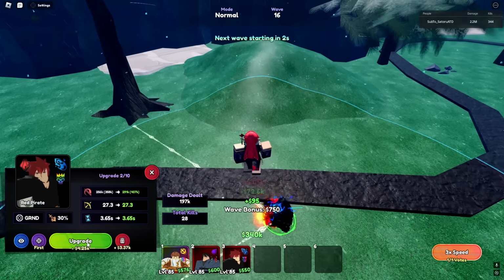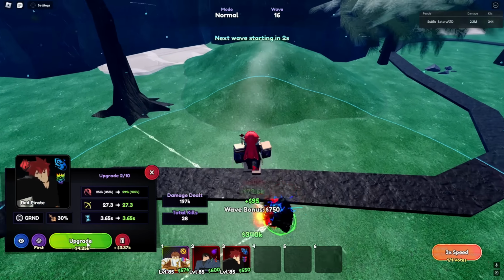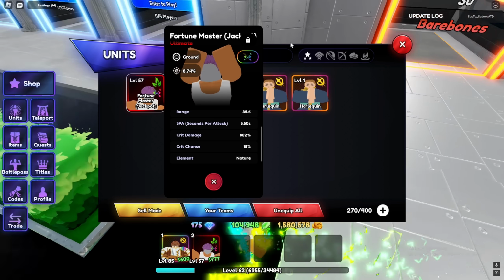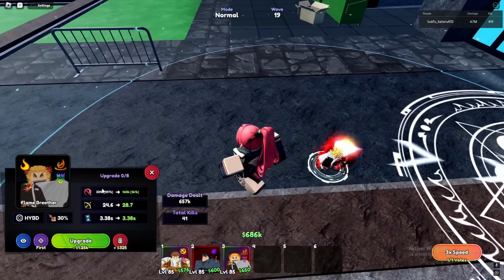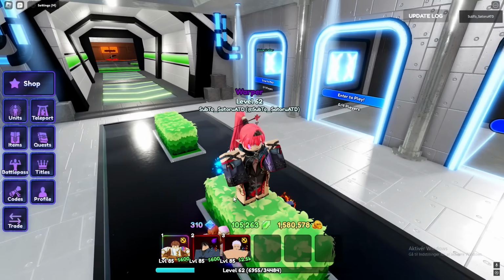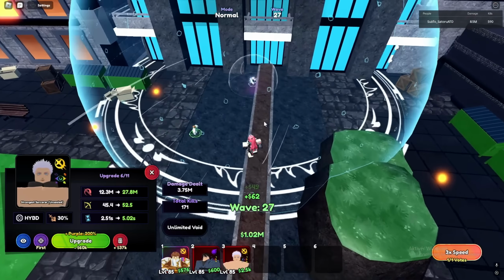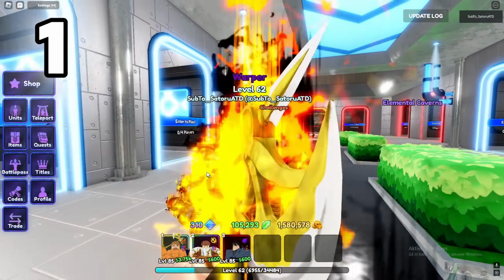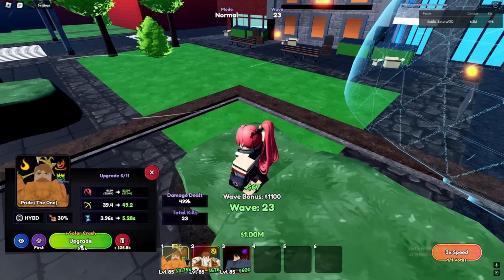Top 10 MUST HAVE Units In Anime Last Stand's Jujutsu Kaisen Update!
Let me know if you would change any rankings.

1eox